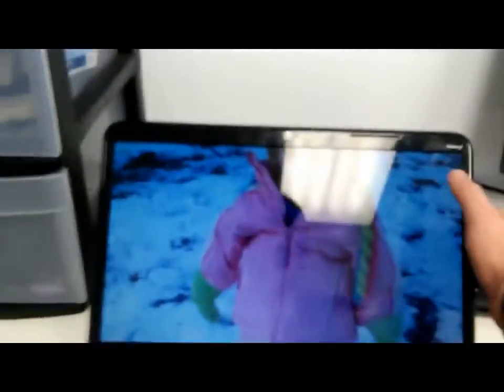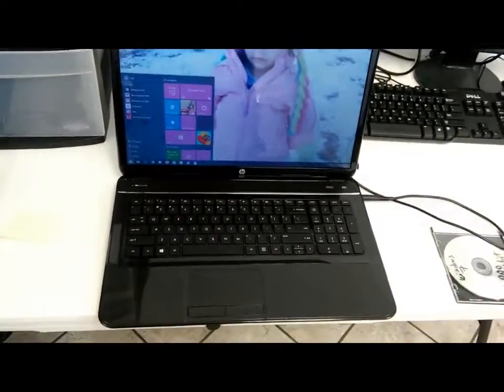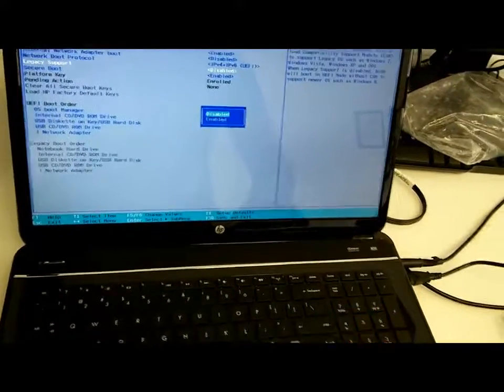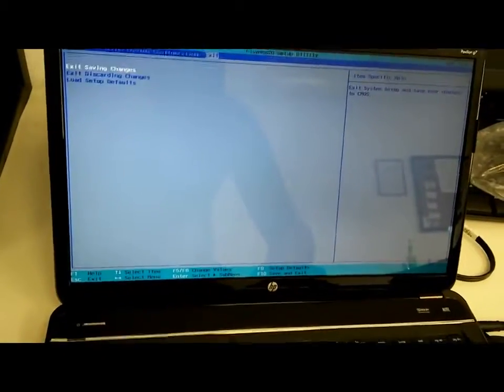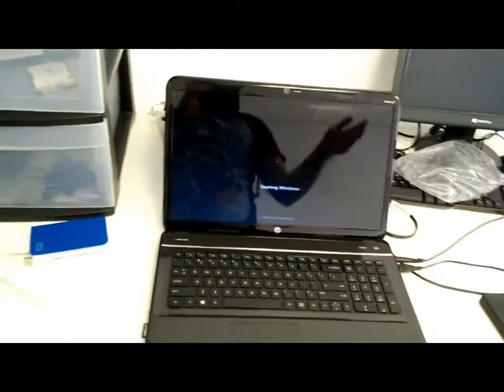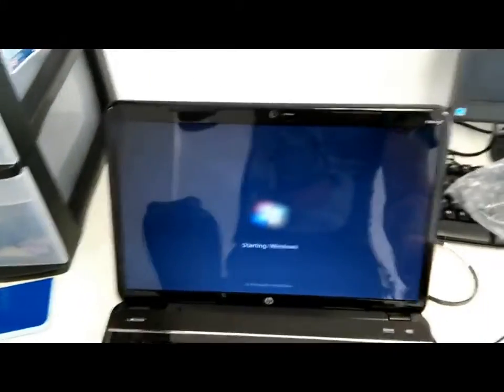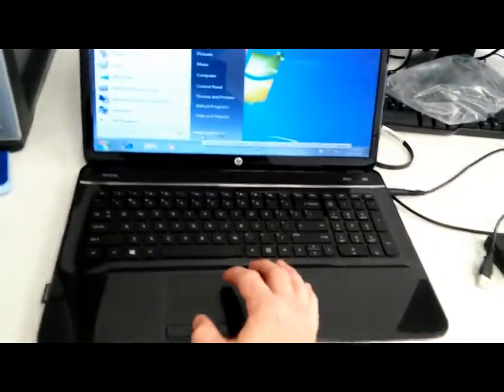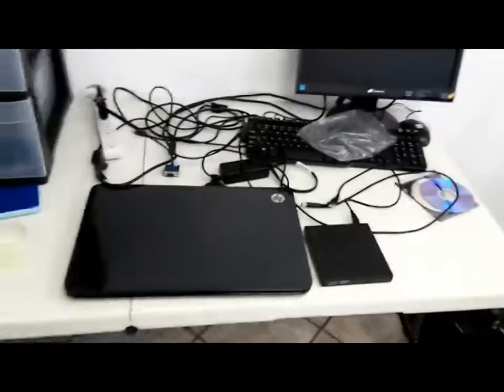How to Uninstall Windows 10 & Revert to Windows 7 or 8.1 - Step By Step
In this video I will show you step-by-step on how to revert back to your previous operating system after installing Windows 10.  I will show you how to revert back if you are still within your 30 day grace period as well as exactly what to do if you have passed your 30 day grace period.

Even if you have passed the 30 day grace period, the process shown in this video is extremely simple to re-install your previous Operating System.